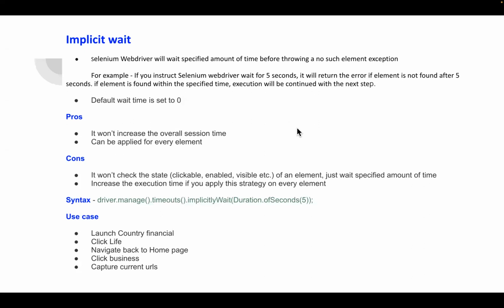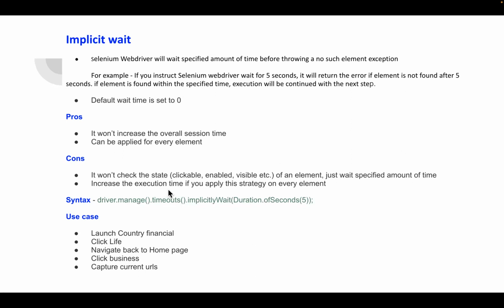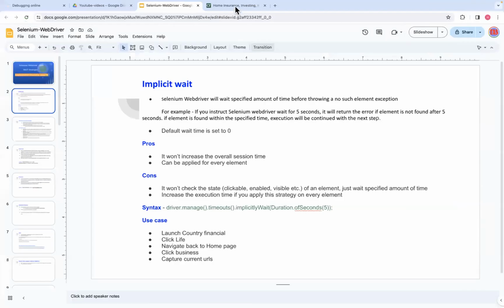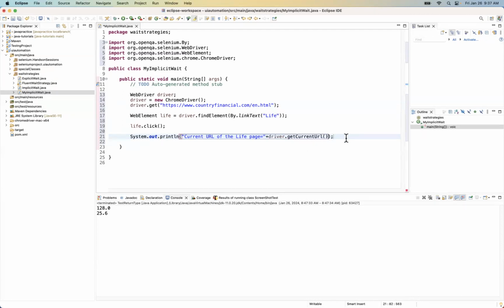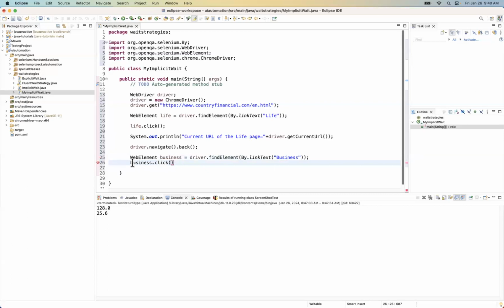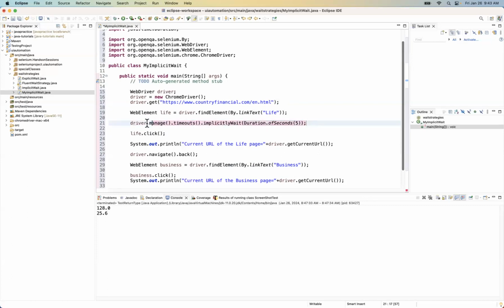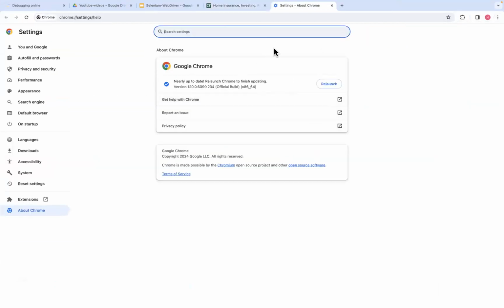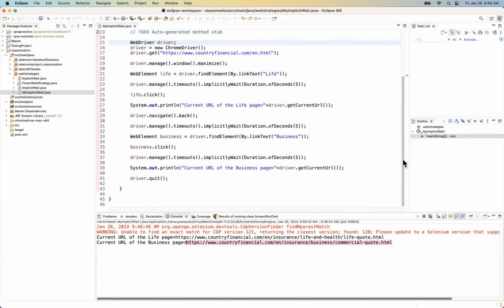Selenium WebDriver | Wait Strategies | Implicit Wait | Tutorial # 22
1) Implicit Wait
3) Hands on session to demonstrate implicit wait